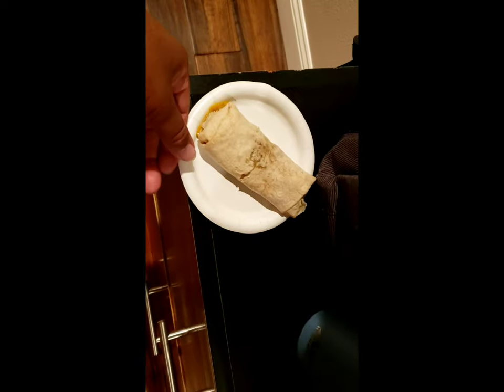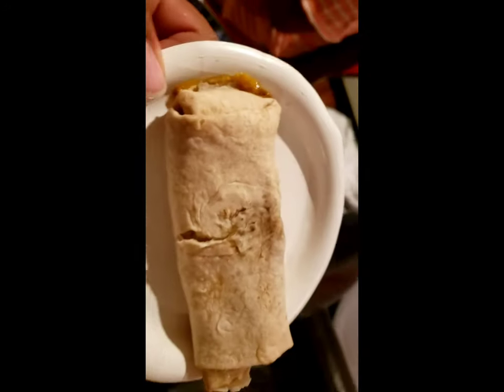trying hotel breakfast burrito